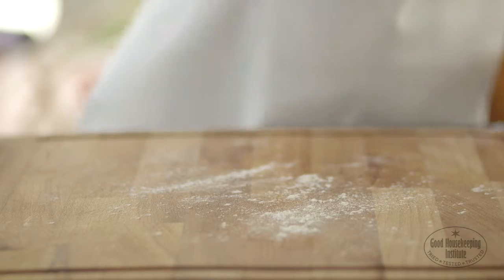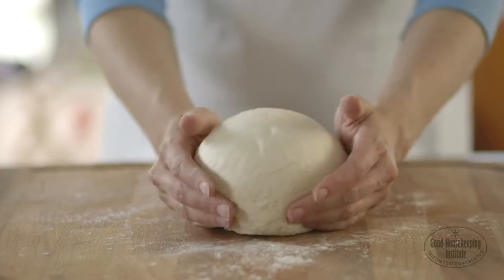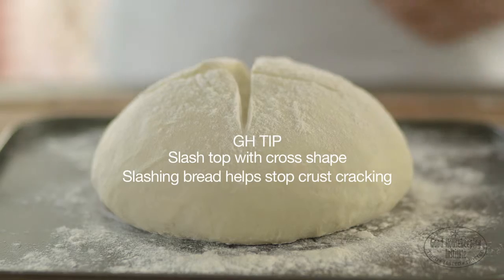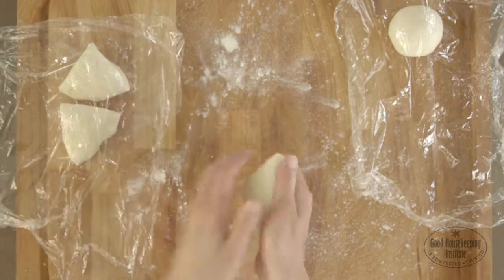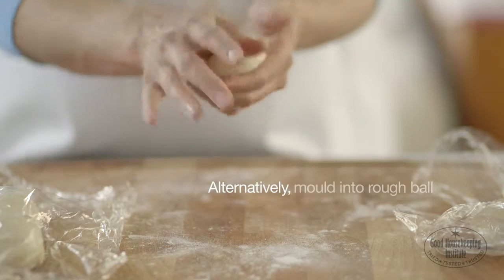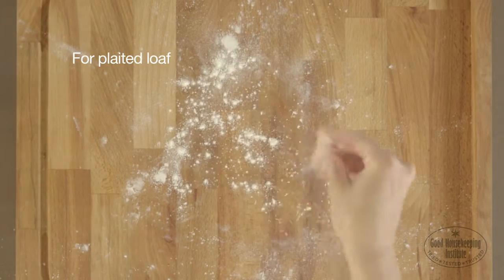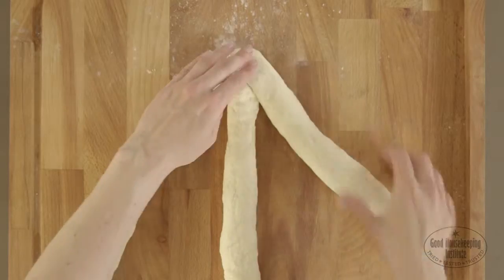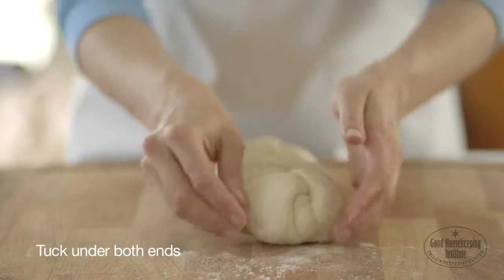Shaping Bread Dough | Good Housekeeping UK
Find out how to shape bread dough in this simple how-to video from the Good Housekeeping Institute Cookery School. Learn to shape bread like a professional baker with this our step-by-step video.

1. For a perfectly round freeform loaf, lightly flour work surface. Shape dough into a rough ball. Using both hands, pull sides of dough underneath ball, tucking ends underneath. Keep repeating motion and dough will come together into a tight, smooth round with no visible creases or joins.

2. Put on a floured baking tray and cover in cling film to prove.

3. Before baking, sprinkle with flour and create further shape by slashing top with a cross shape to stop crust cracking.

4. Bread rolls can be made using same technique as loaves. Cut dough into equal roll sized pieces and tuck underside into itself, smoothing top and sides at same time as turning. Cover each roll in cling film once shaped, to prevent drying out whilst making others.

5. Alternatively, mould into a rough ball with hands, then put on worktop and press down flat under palm. Roll in a circular motion, gradually cupping hand so dough forms into a ball underneath. Leave on a floured tray covered in cling film to prove.

6. To make a simple plaited loaf, divide dough into 3 equal pieces and roll each piece into fairly thick ropes of equal length.

7. Lay 3 pieces lengthways. Pinch them together at top to secure them, then plait them together: take right piece over middle piece, then left piece over middle piece. Repeat all way down bread and secure bottom. Tuck both ends under so bread holds its shape whilst proving and baking.